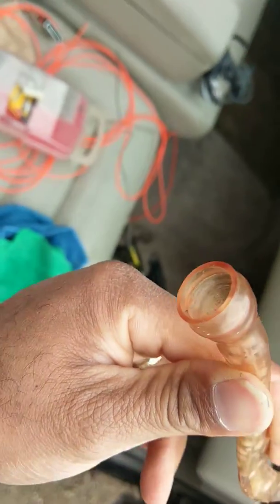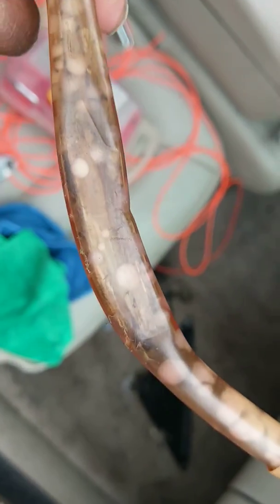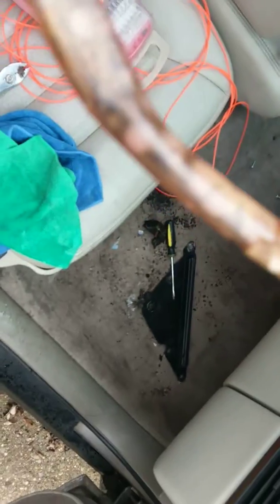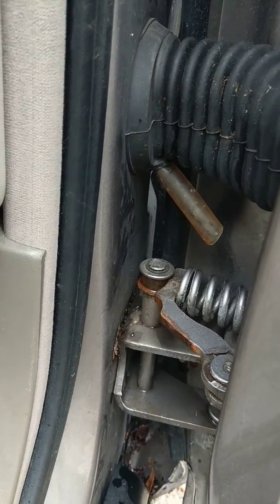1996 Cadillac Concours leaking sunroof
How to fix Cadillac sunroof drain problems.